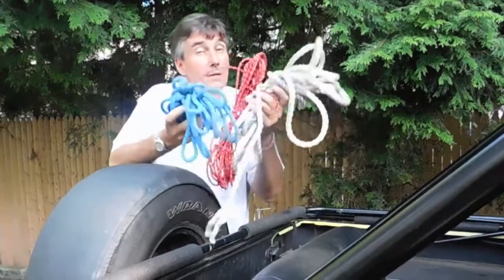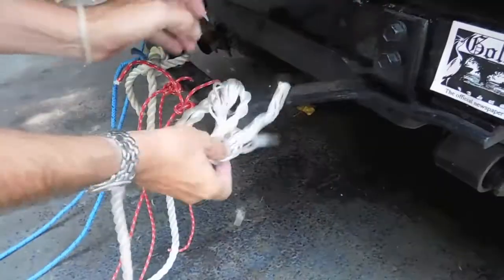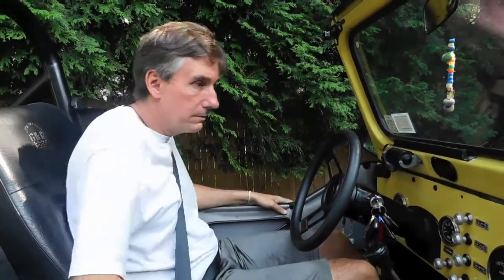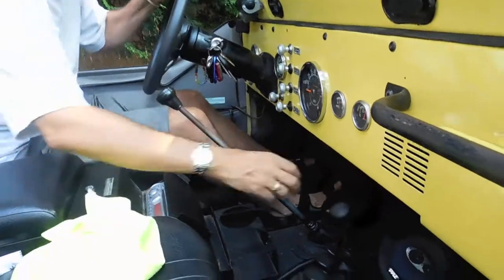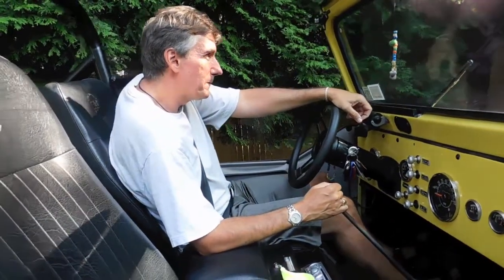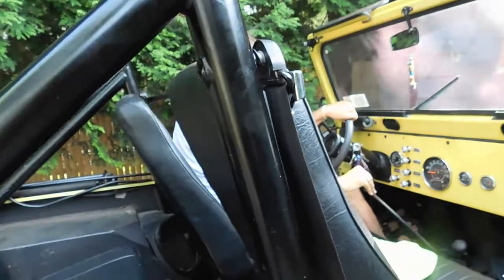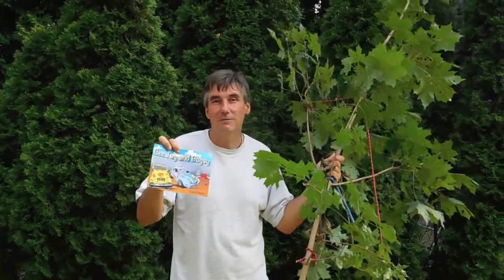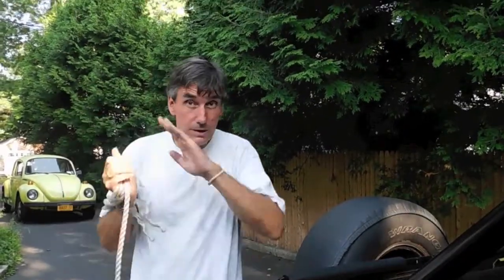CJ-7 Pulls out a Maple Tree!!!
Some people call it a Pavement Princess, a Mall Crawler, but in this video I'm going to prove my  CJ-7, the Jeep my book "Cee Jay and Bugsy" is based can pull out a tree.
That's right! I'm going to pull out a tree with this fully restored vehicle. It features a AMC V8 engine, 3 speed transmission, PS, PB and yea, 4x4. Enjoy. (LOL)